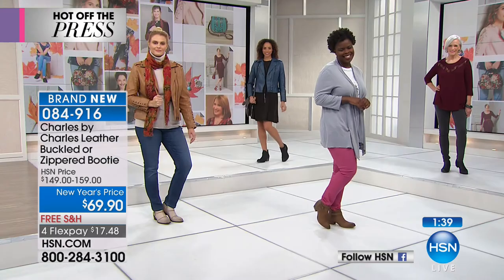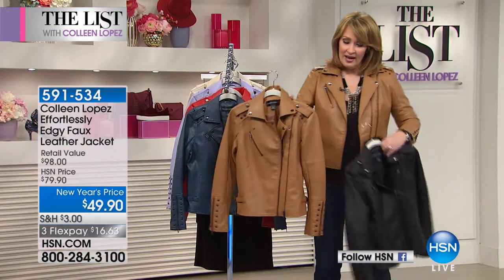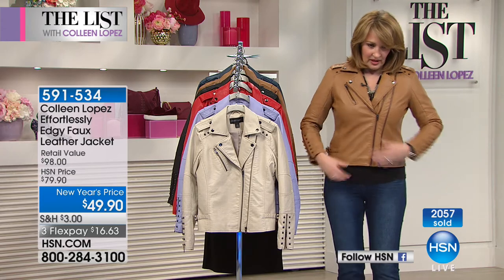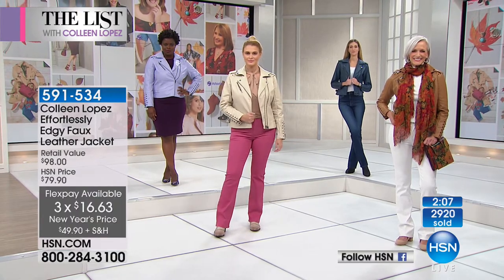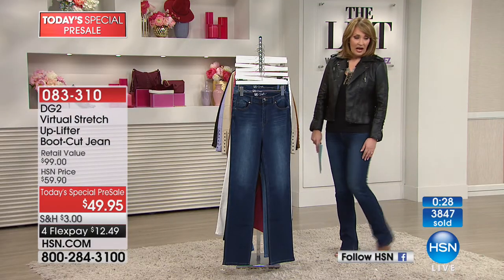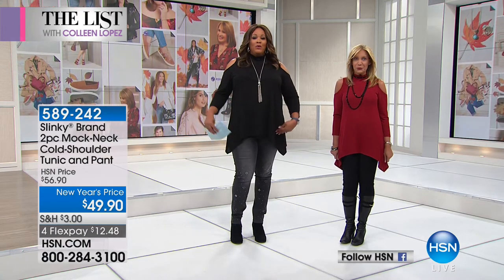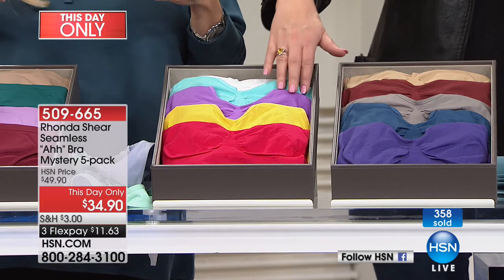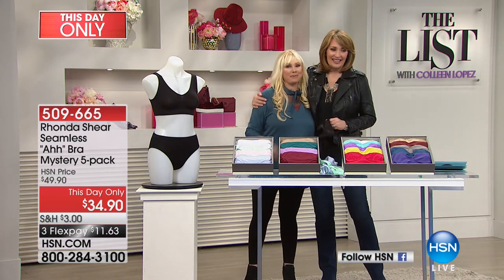HSN | The List with Colleen Lopez 01.25.2018 - 10 PM